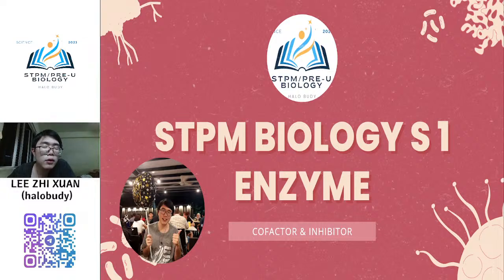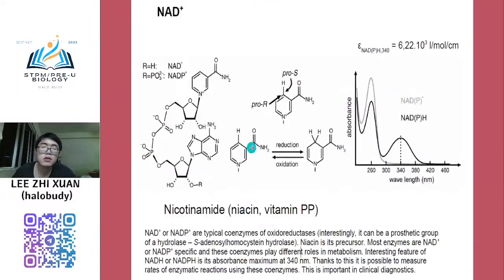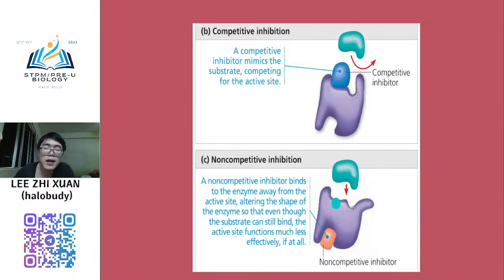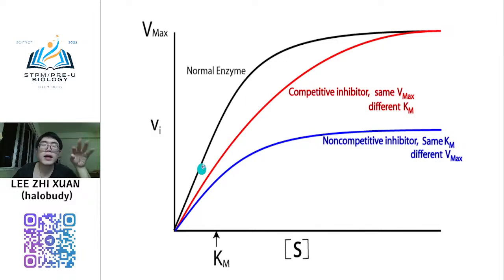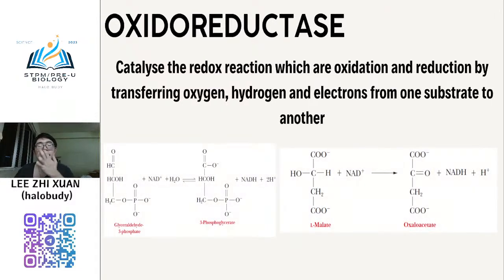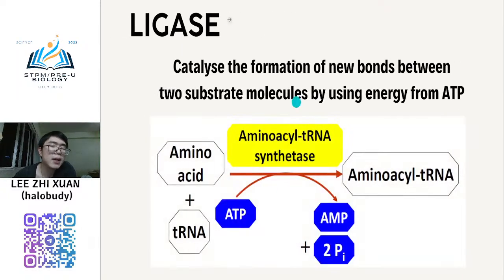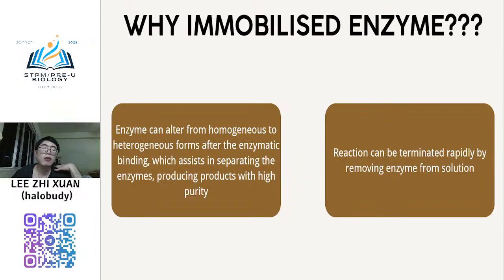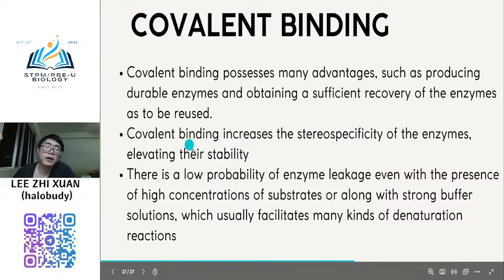STPM BIOLOGY SEM 1 CHAPTER 4 ENZYMES (LAST CLASS)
Live class for STPM BIO S1 C4 topic of cofactor, inhibitor, classification & enzyme technology